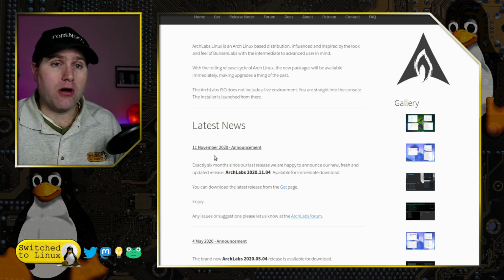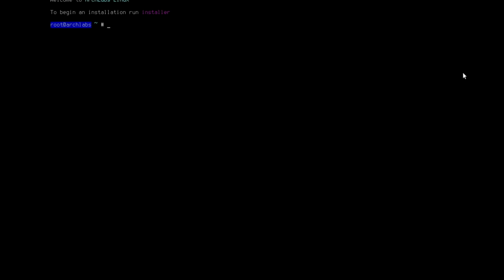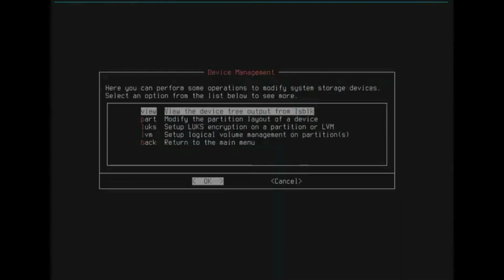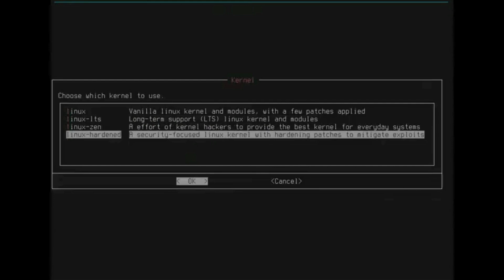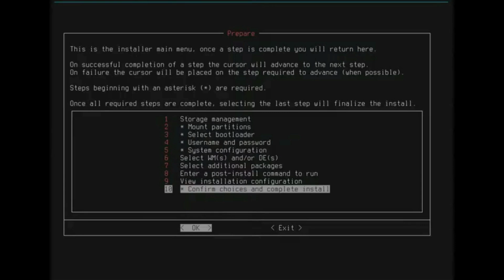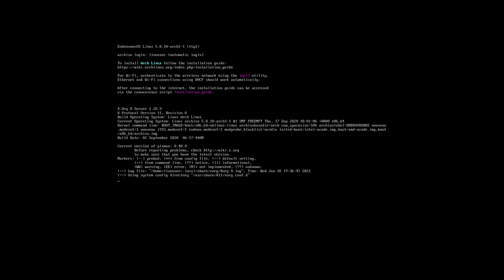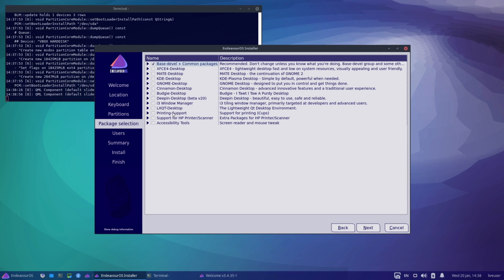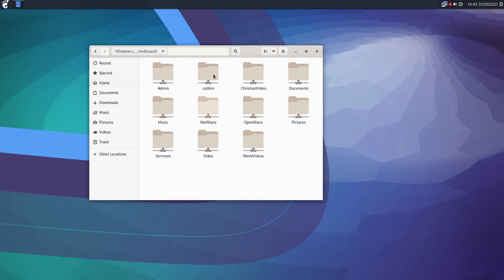ArchLabs vs EndeavourOS | DistroWars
Today in DistroWars, we will look at the installation and final install differences between ArchLabs and Endeavour OS. We will look at the installers and the final builds. Each one has many options in the installation steps.

00:00 Introduction
06:26 Arch Labs Installer
12:19 Archlabs Desktop (XFCE)
14:04 EndeavourOS Installer
17:14 EndeavourOS Desktop (Budgie)
19:13 Conclusions

Support Switched to Linux!
🐸 Gab: @switchedtolinux
💡 Minds: @switchedtolinux